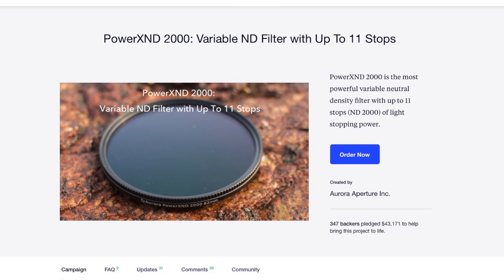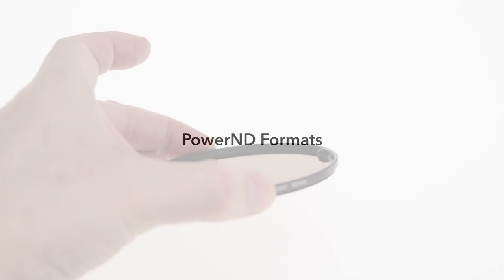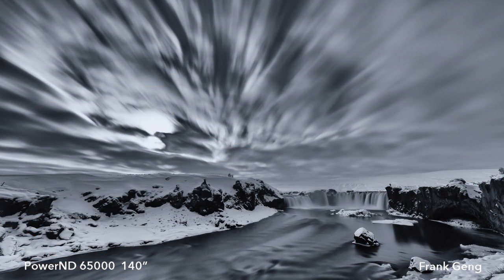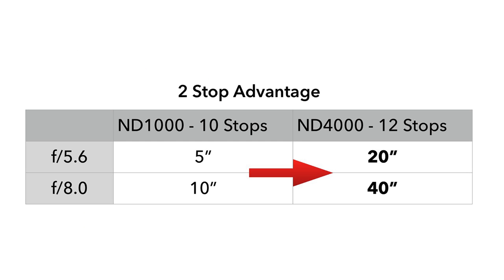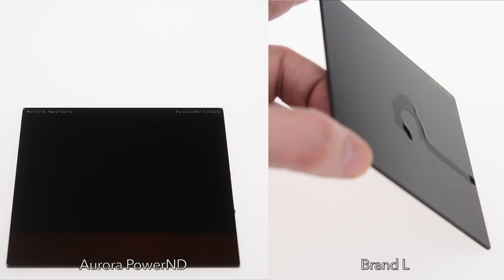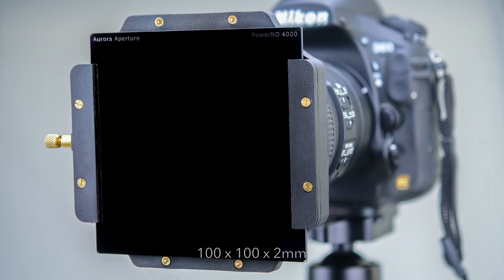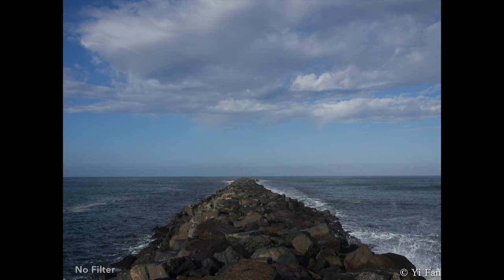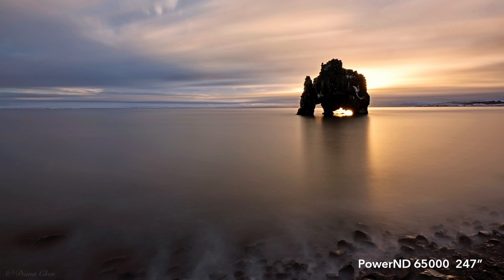Introducing PowerND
ND filters of 6, 12, and 16 stops with formats of circular (37-95mm), 100x100mm, Canon EF 11-24mm F4L USM with rear mount adapter, and Nikon AF-S 14-24mm f/2.8G adapter.